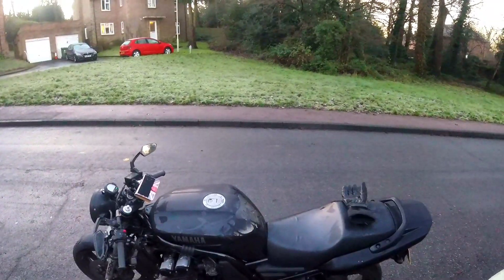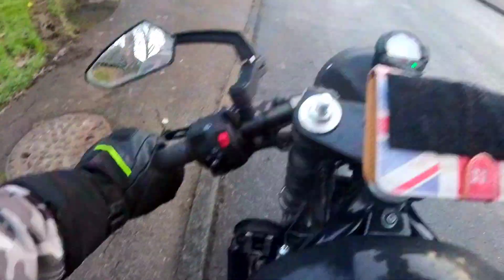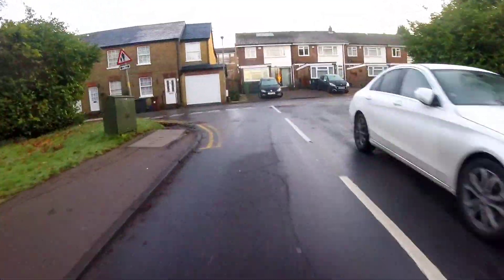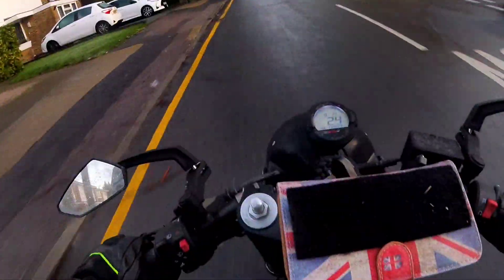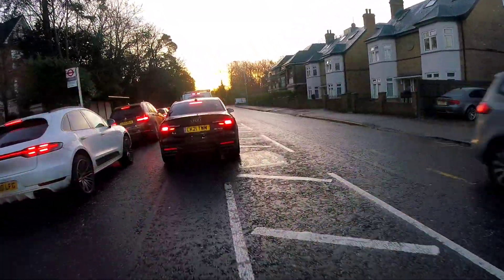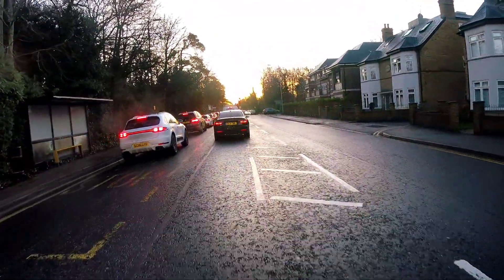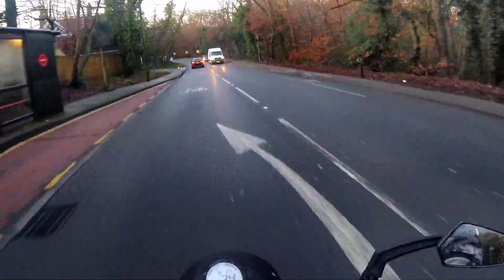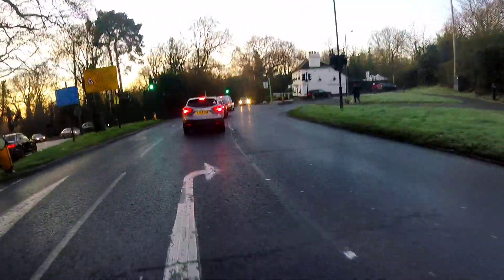YZF600 Thundercat. To lacquer or not to lacquer?